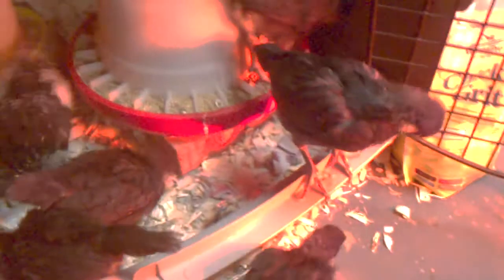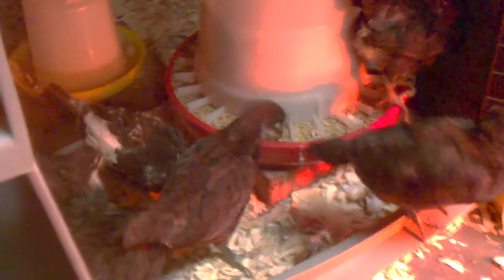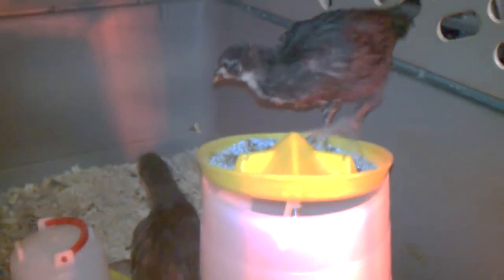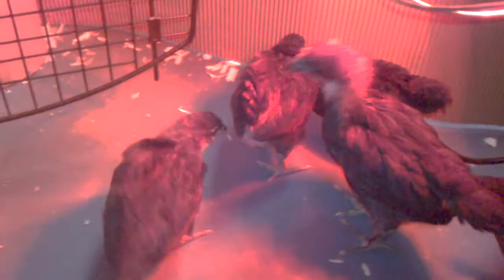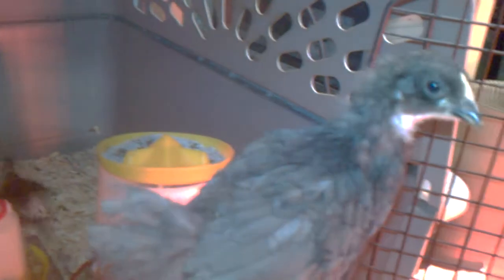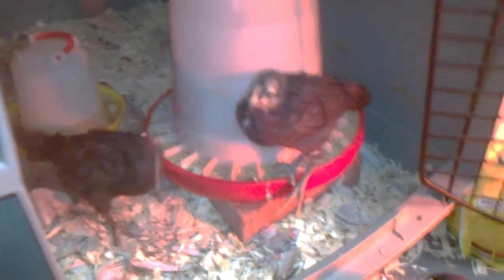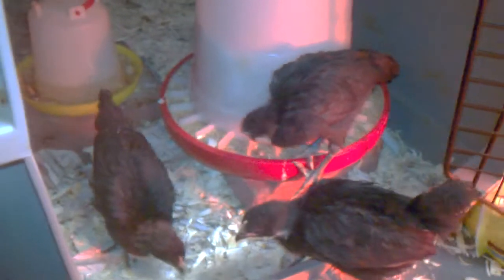Australorp chicks week 4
development of Black Australorp chicks